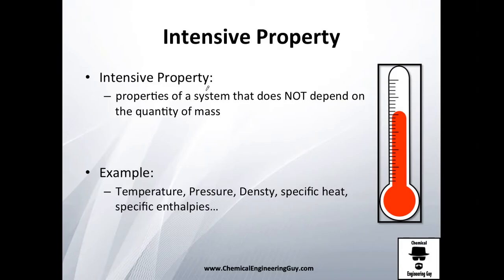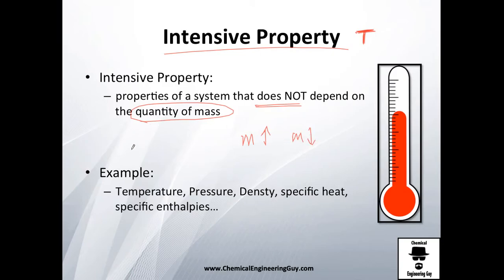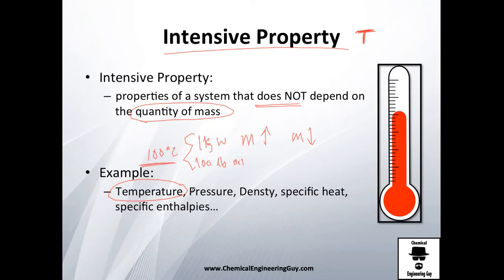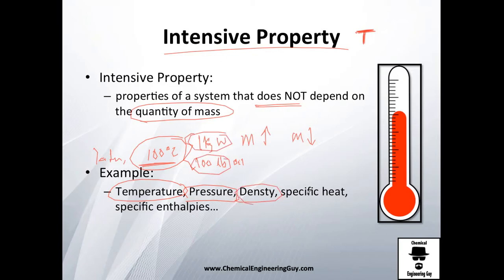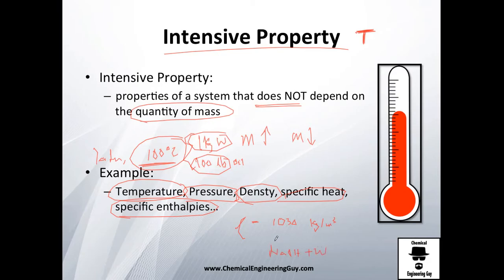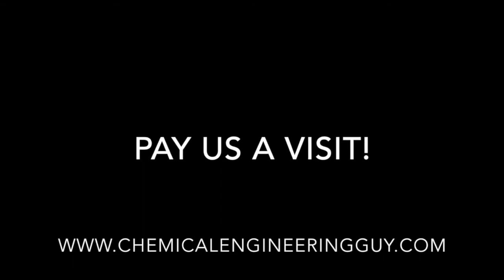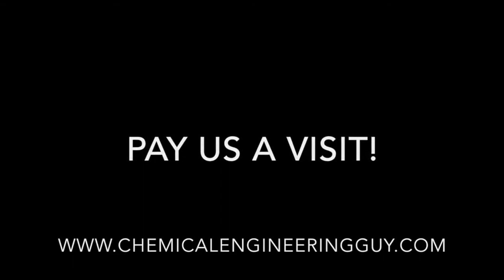Intensive Properties // Thermodynamics - Class 18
Intensive property is that property that does NOT depends on the mass/quantity of the system!